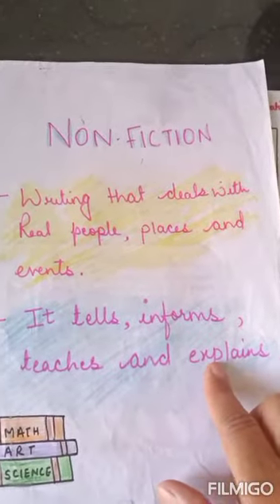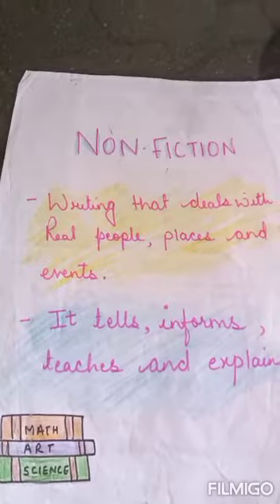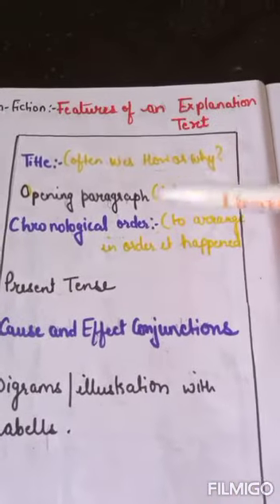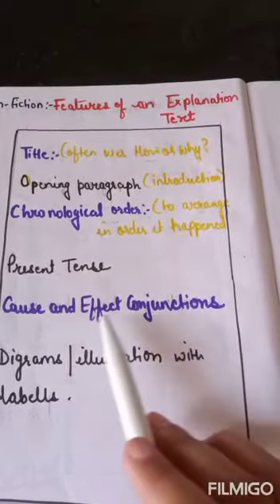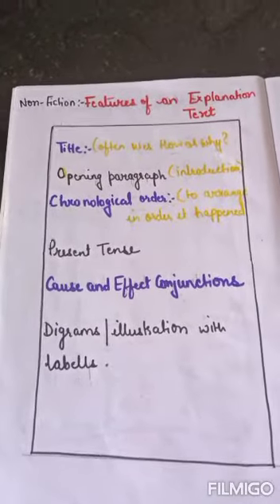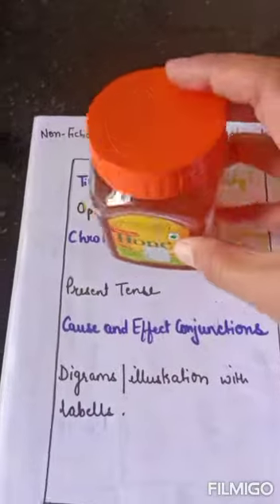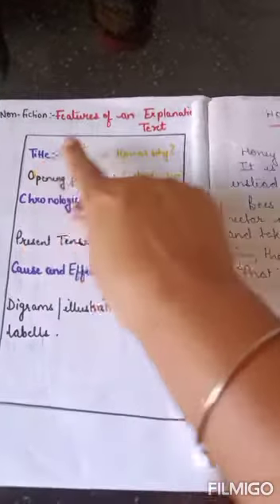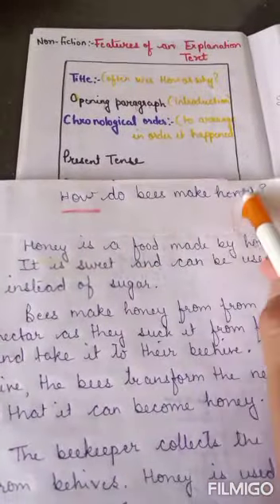Literacy: Non-fiction - Features of an Explanation Text.